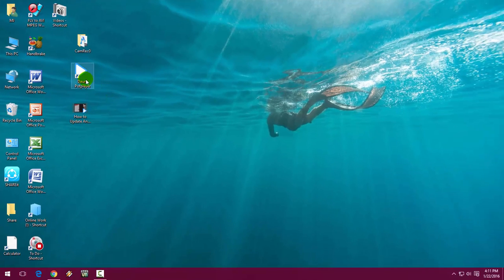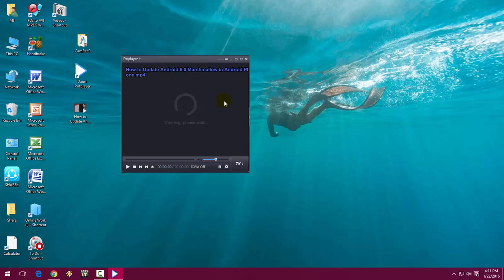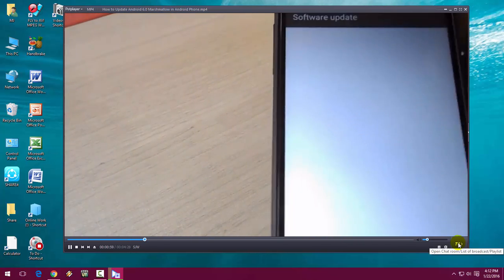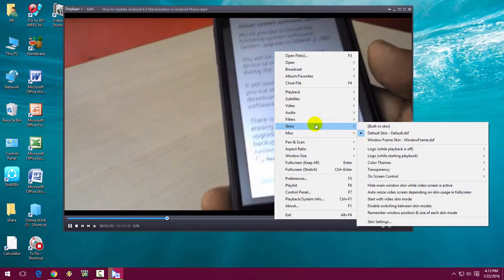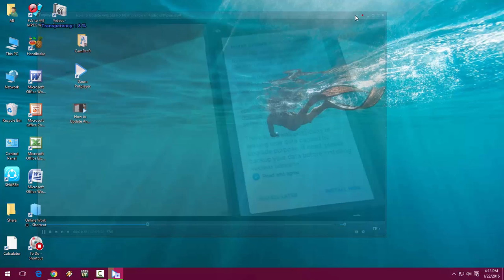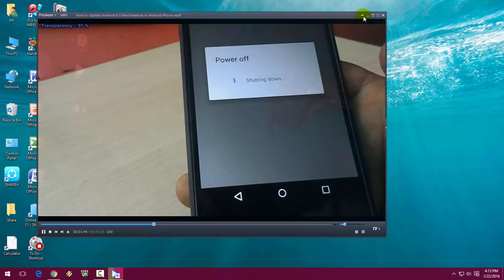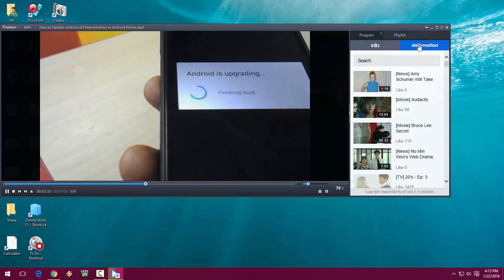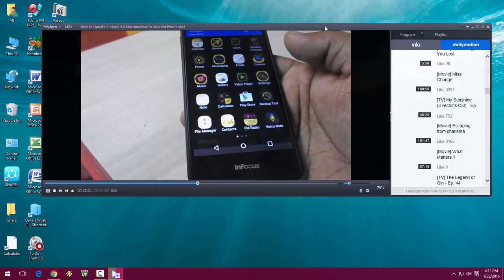Best Video & Audio Player for Windows PC (PotPlayer)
PotPlayer Best Video & Audio Player for Windows PC